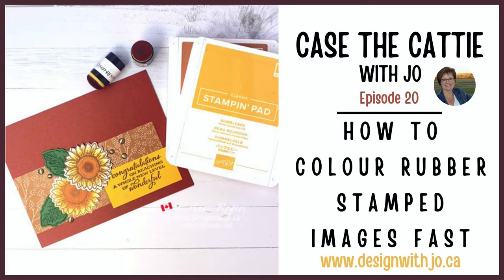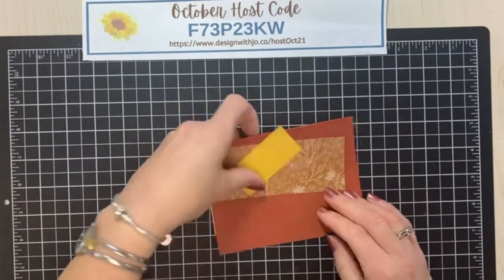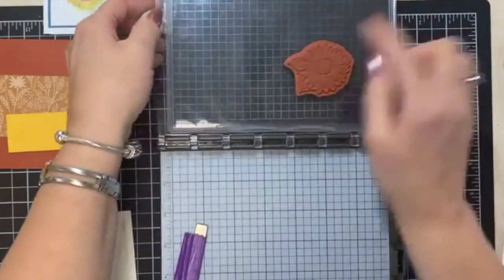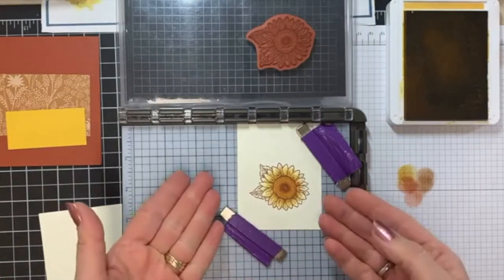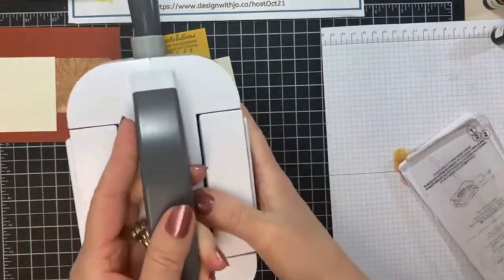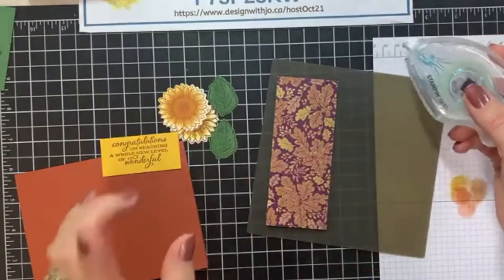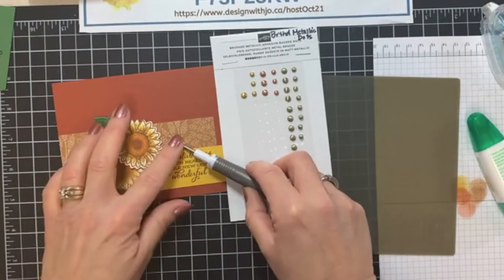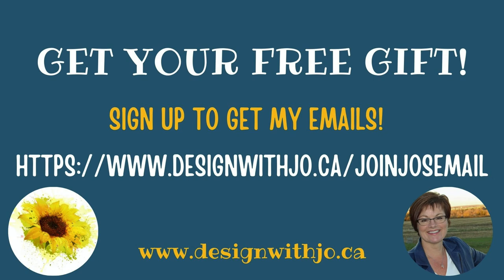How to Colour Rubber Stamped Images Fast - Case the Cattie Episode 20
- Do you love sunflowers?? Learn a fast and easy way to colour your rubber stamped images!  This quick sponging technique will have you making beautiful cards with the Celebrate Sunflowers stamp set in no time!